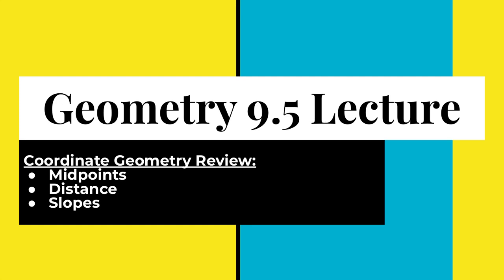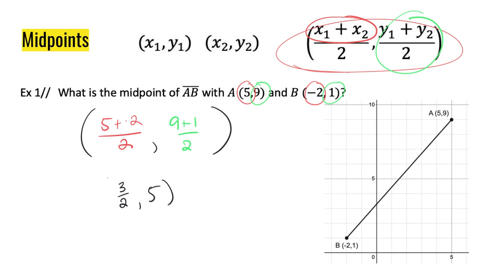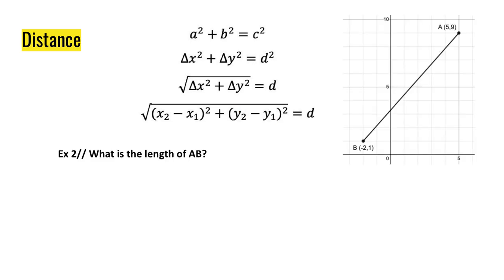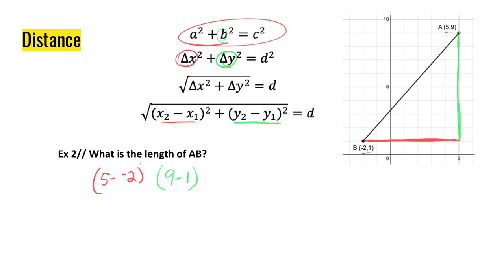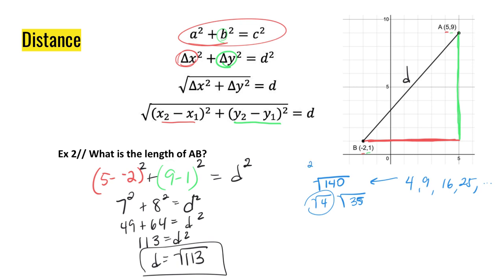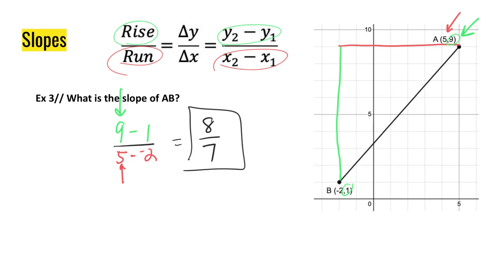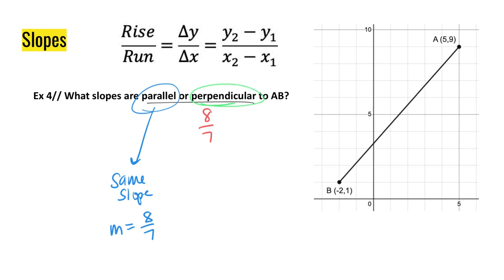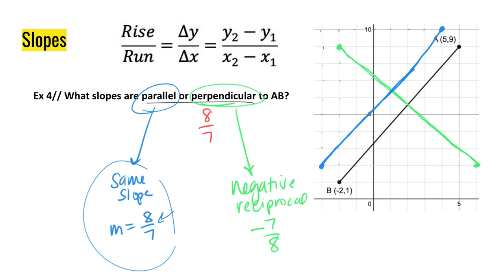Geometry 9.5 Lecture - Coordinate Geo Review